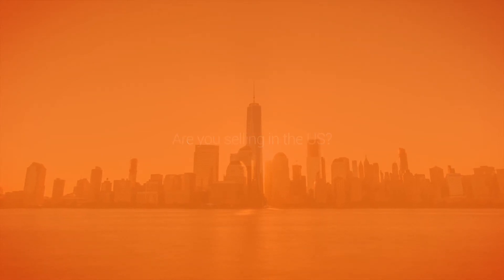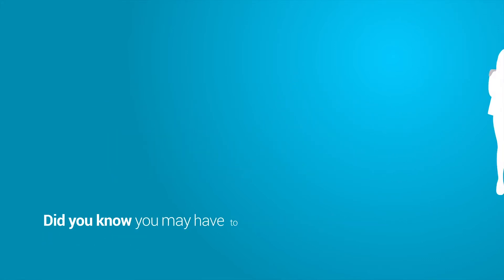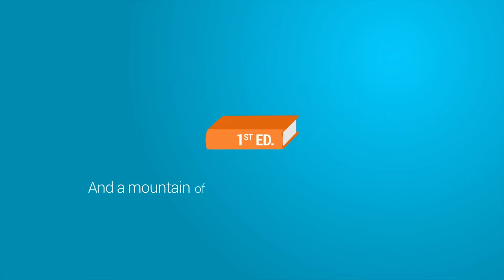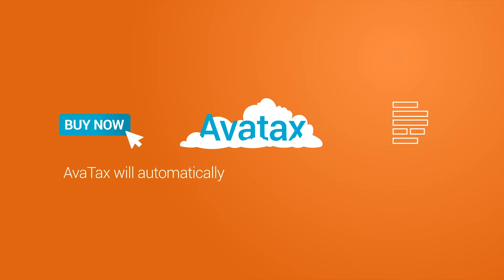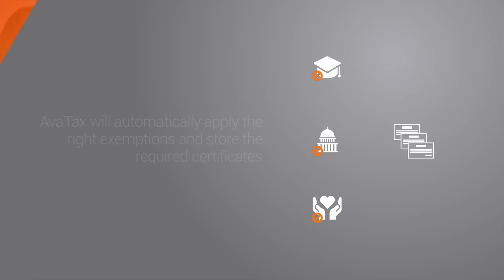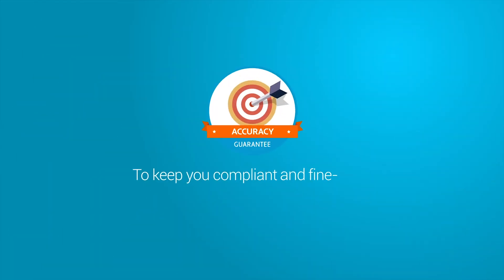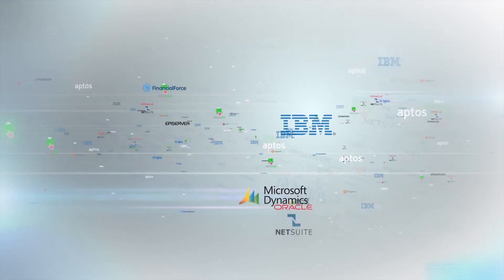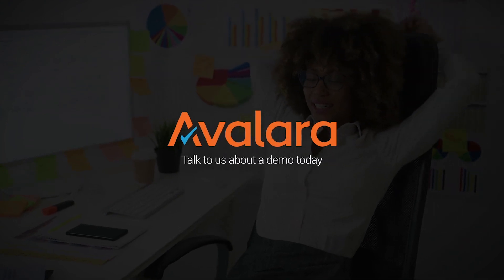Animation & Motion Graphics Production Company Brighton - Media Brighton